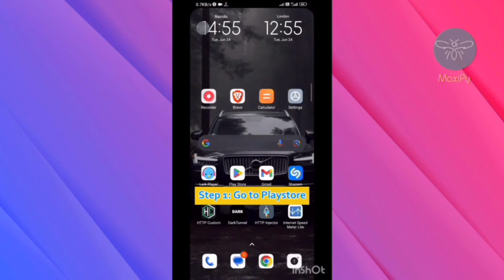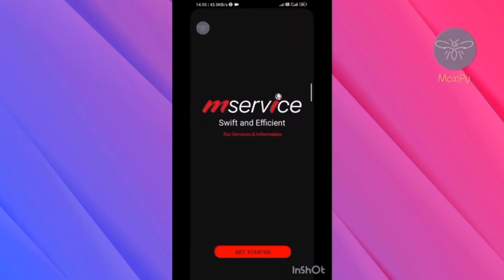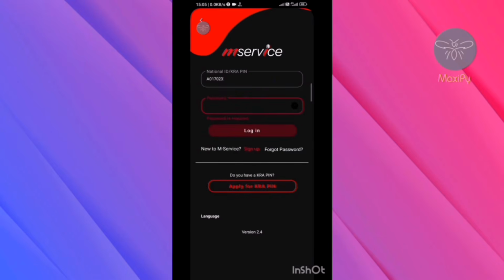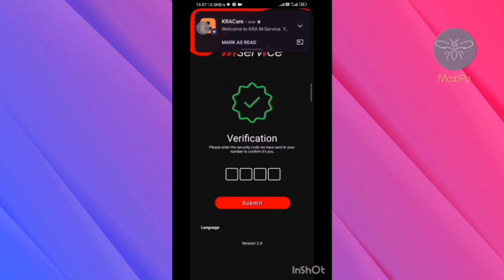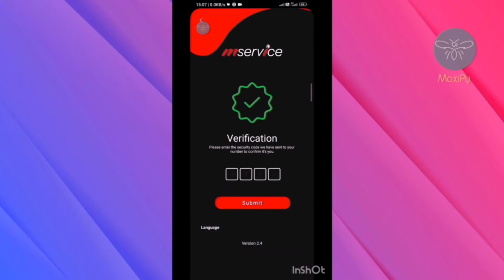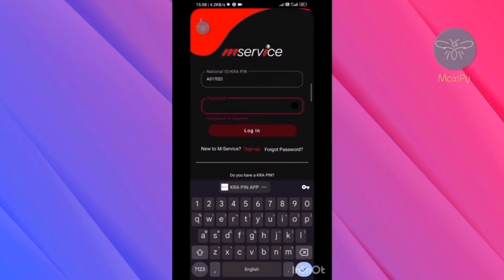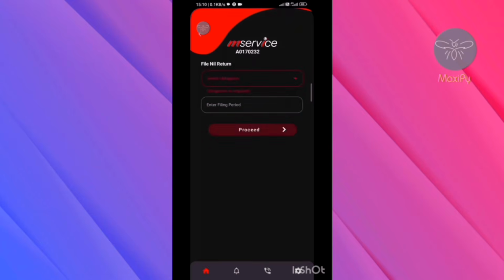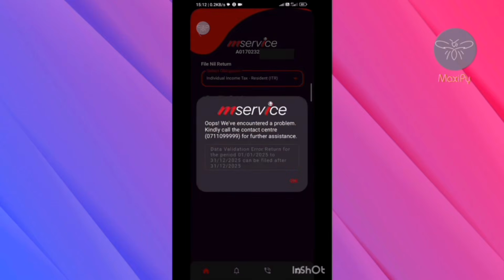How to File KRA Returns 2026: Easy Smartphone Step-by-Step Guide | iTax Tutorial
File your nil KRA returns for 2026 using just your smartphone. This tutorial shows you the steps on the iTax portal, including the new AI validation. Avoid penalties and file correctly before the June 30th deadline.